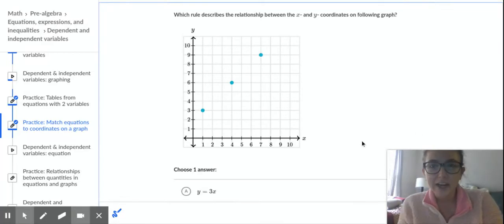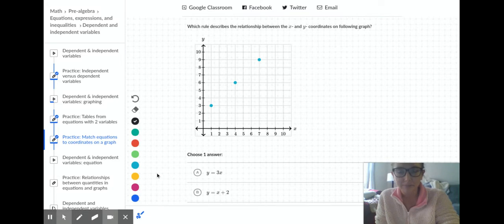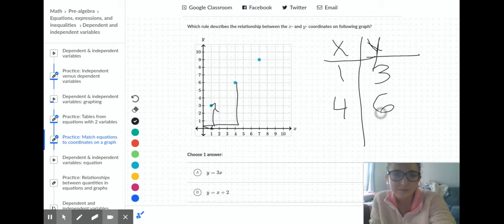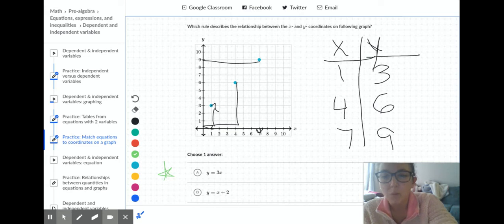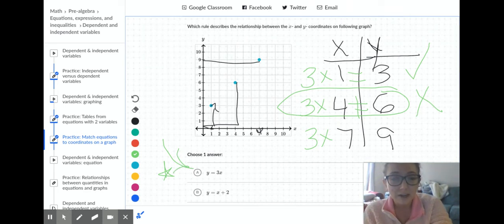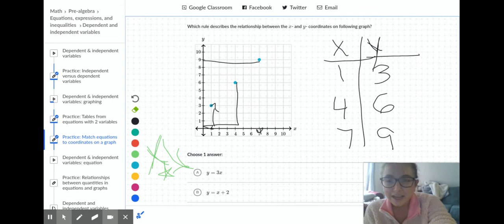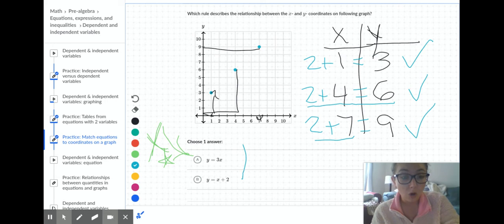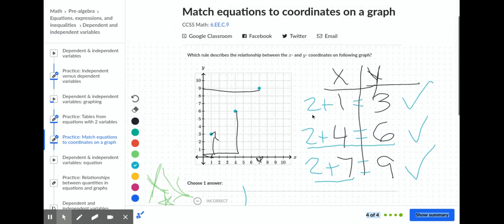Match equations to coordinates on a graph (practice) | Khan Academy